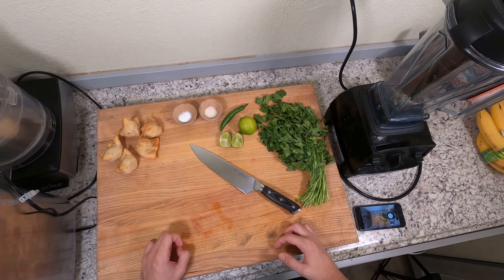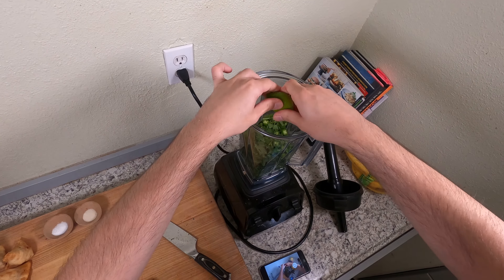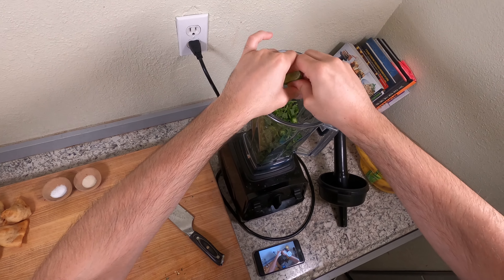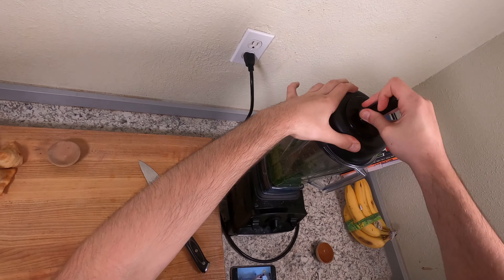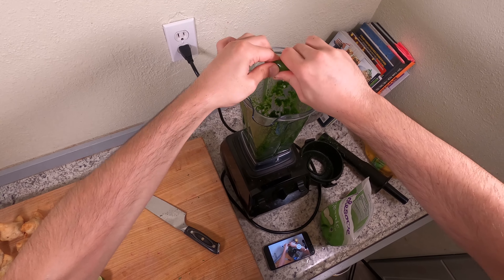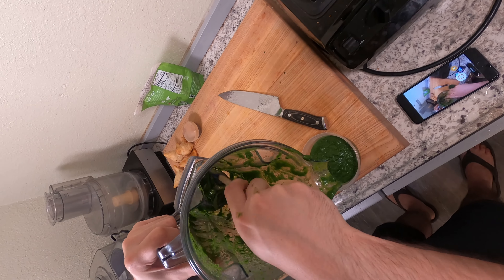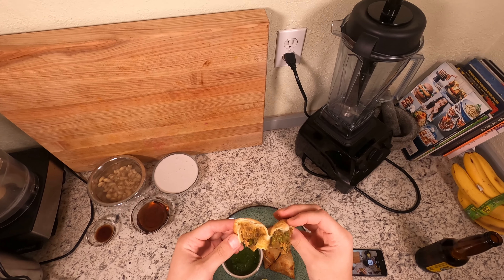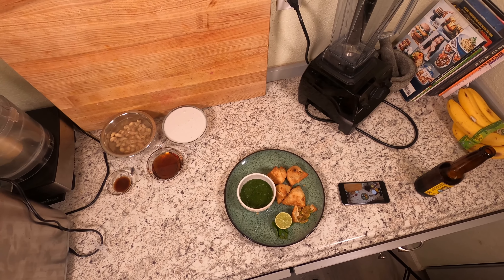POV Vegan Cooking Channel | Cilantro Chutney w/ Samosas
Welcome back to my kitchen!

I've got a real quick recipe for you today for all that wilted cilantro you haven't used. Turn it into a lovely chutney!!

Cilantro chutney is sweet, spicy, acidic and bursting with cilantro flavor. It's a great condiment to use on roasted vegetables, tacos, sandwiches, with samosas and over rice.

In this video, I'll show you exactly how to make it and we'll taste test it alongside some potato and pea samosas I got from my local Indian market.

I highly recommend supporting your local foreign food markets, they've got some amazing food for really fair prices. It's always an interesting experience finding items that you'll never see in your big chain grocer and experiencing the flavors of another culture.

Thanks for hanging out in my kitchen with me!

INGREDIENTS
1 bunch of cilantro (roughly chopped, stems and leaves)
1 Serrano chili (roughly chopped, any green chili will do)
2-3 tbsp lime juice
1/2-1 tsp sugar
1/2 tsp salt
(add water or more lime/lemon juice to reach desired consistency)

Combine and blend in a high-speed blender until smooth

Store in an air tight container and consume within 5-7 days